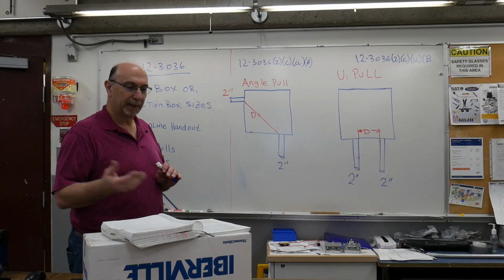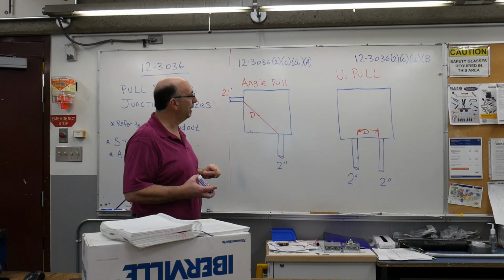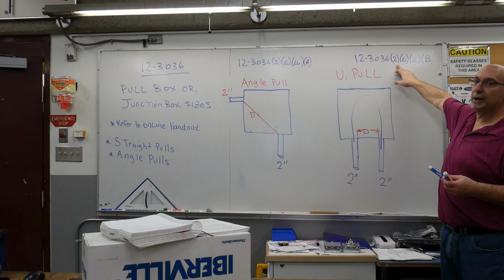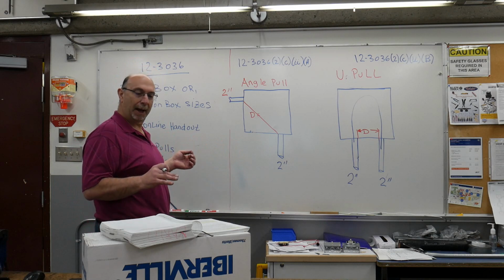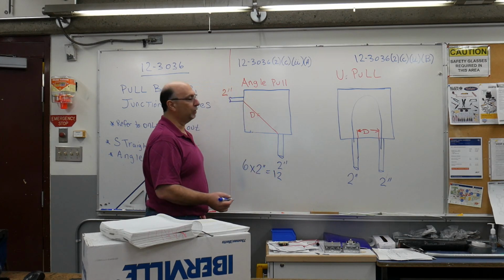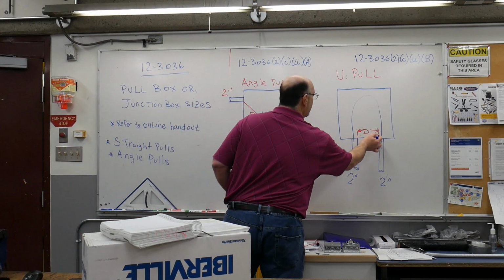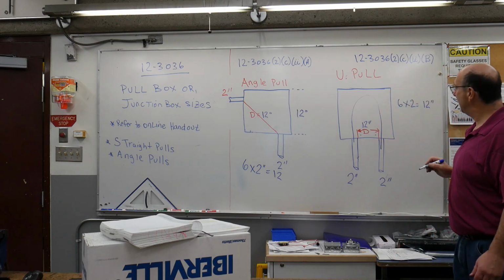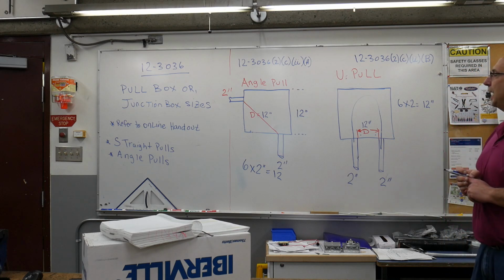Section 12 Video 32 Pull Boxes